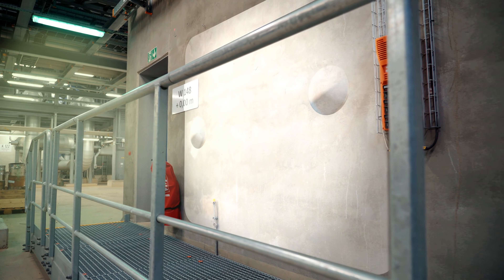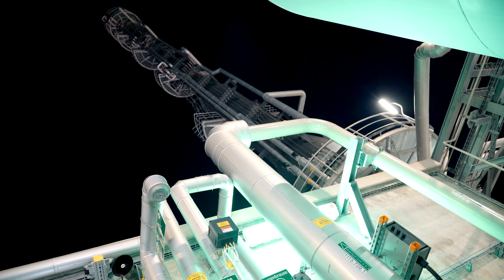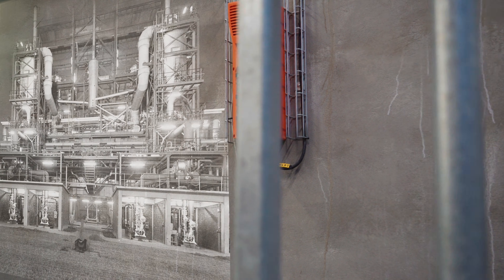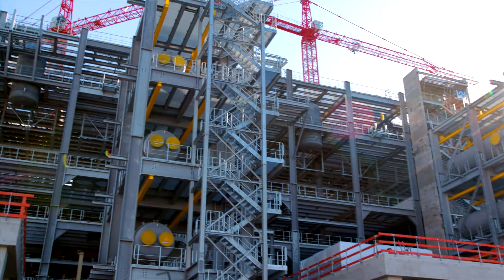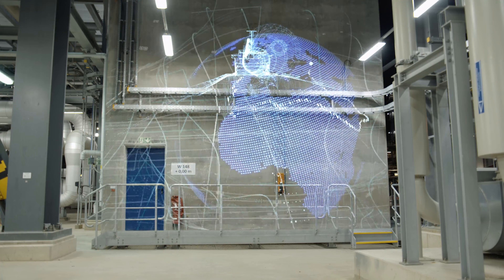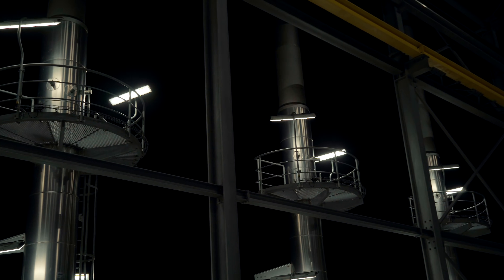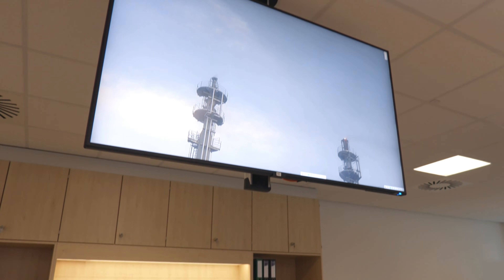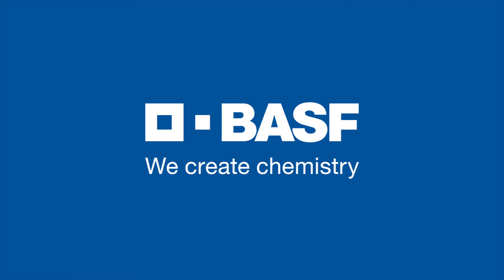Introducing BASF’s new acetylene plant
BASF officially opens its new acetylene plant at the Ludwigshafen site. The plant starts operations with a capacity of 90,000 metric tons per year. After a transition period of several months, it will finally replace the previous plant, which went into operation in 1964.

For the Ludwigshafen site, the new acetylene plant is not only the backbone of various value chains, but in many respects also embodies a competitive plant of the future. Sophisticated systems, latest technology and digital process optimization enable a highly efficient acetylene production.